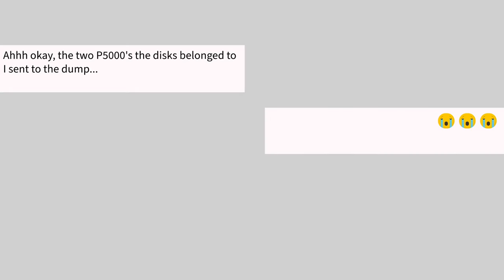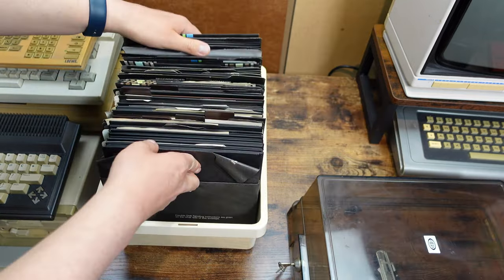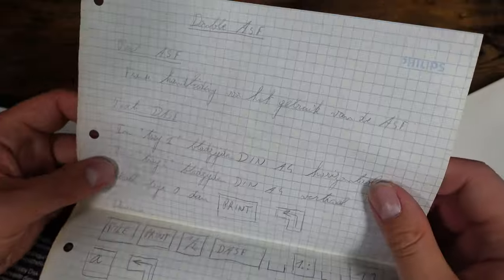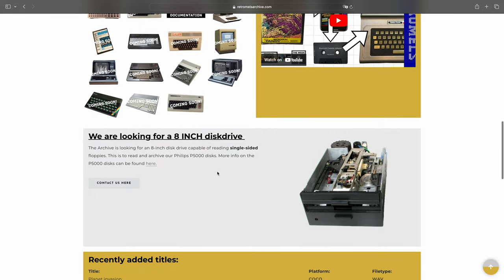Providing a home to Philips Orphaned Disks with a tie to 007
Today, we're diving into a rare find: 8-inch floppy disks acquired through the Dutch version of eBay. 📦✨

In this video, we'll explore:

The Unboxing: A unique box of vintage floppies, including Philips-branded 8-inch disks.
Size Comparison: See how these giants stack up next to 3.5-inch and 5.25-inch disks, with a special appearance by my dog Betsy for scale.
Interesting Backstory: The intriguing conversation that led to this purchase and the unfortunate fate of the Philips P5000 computers these disks came from.
Orphan Disk Initiative: Learn about my new project aimed at preserving floppy disks that have lost their original computers.
James Bond Connection: Discover the Philips P5000 computers featured in the movie "For Your Eyes Only."
Archiving Efforts: My mission to archive and preserve these disks and the hunt for a compatible 8-inch drive.

📸 Visit my archive site for more on the Orphan Disk Initiative and detailed photos of these rare finds.

If you have or know where to find an 8-inch floppy drive, please get in touch! Let's preserve this piece of computing history together.